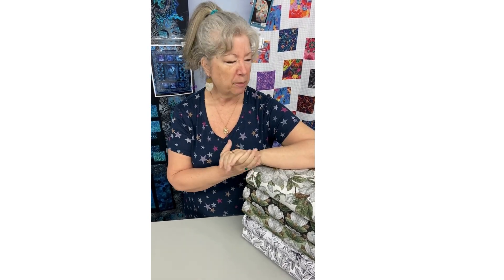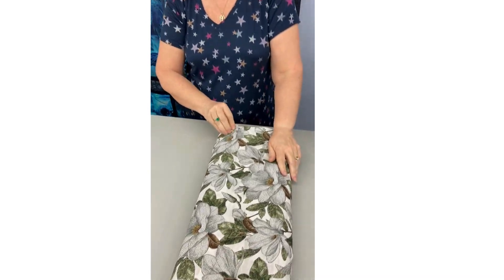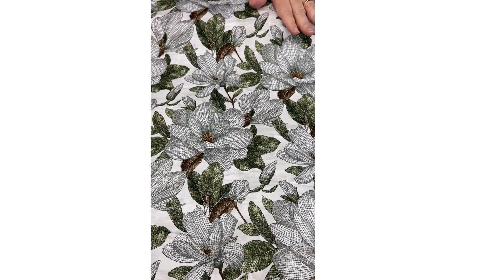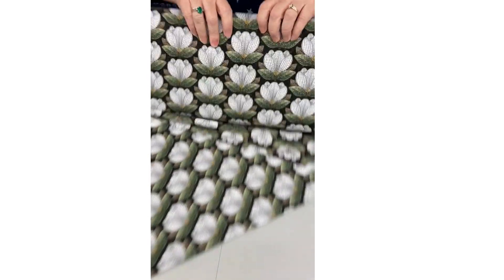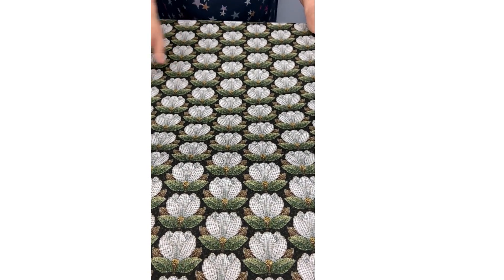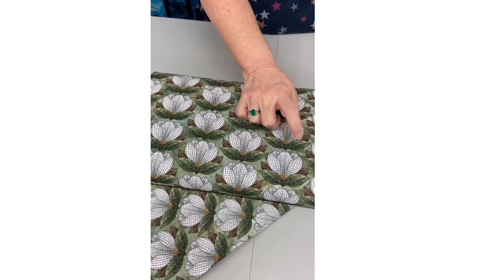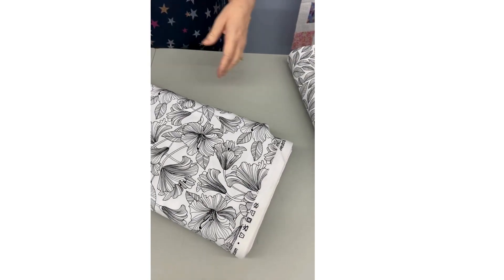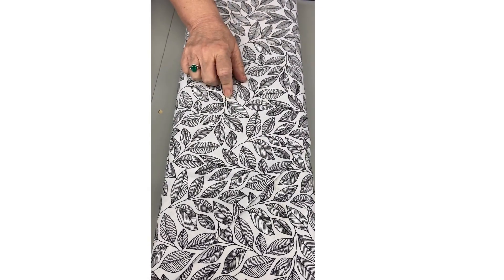New Fabric - Magnolia from Northcott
Come by SewTangle quilt shop in White Stone Virginia and see this dramatic, graphic fabric from Northcott called Magnolia. You'll love it!